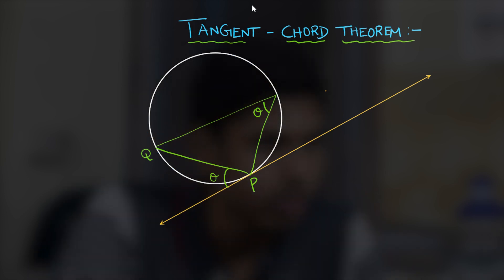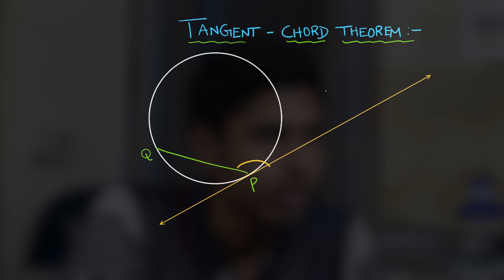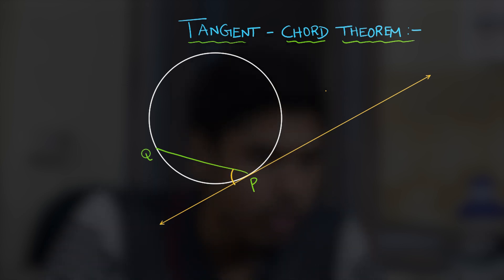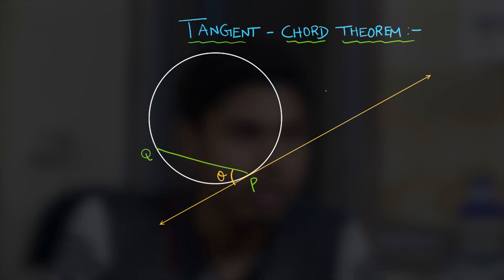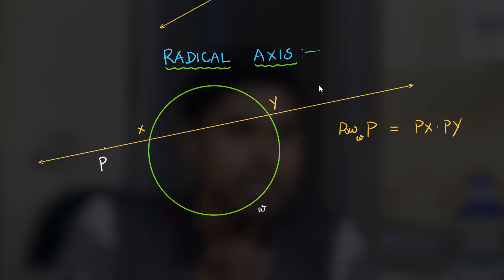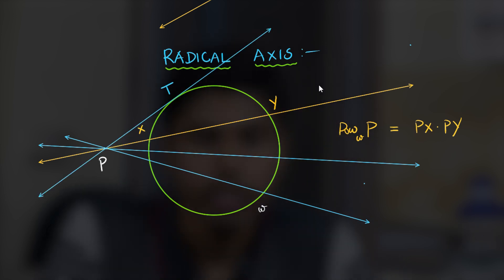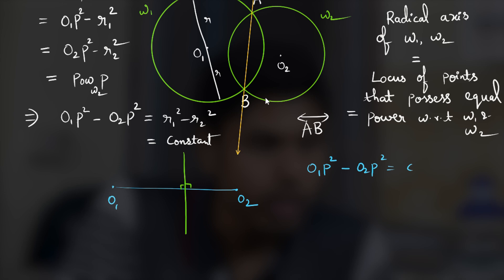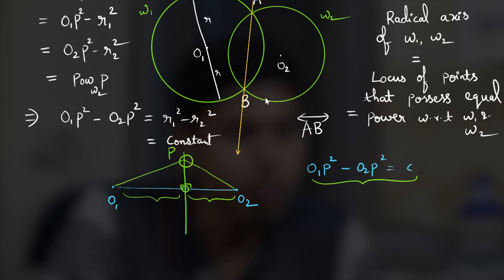Humpty Dumpty Points of a triangle | Day 1 | Prelude | Cheenta | Raghunath J V